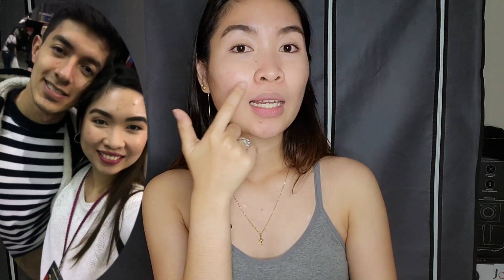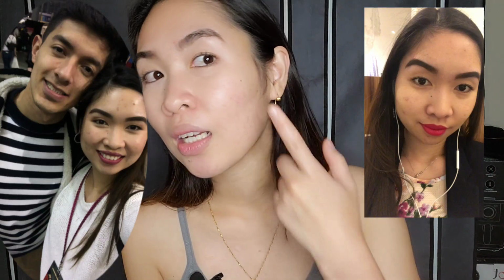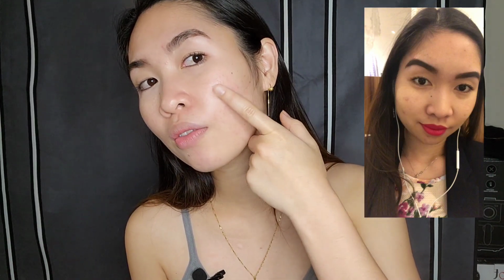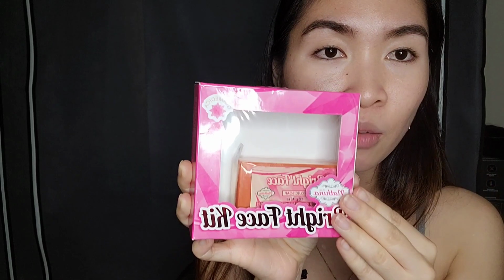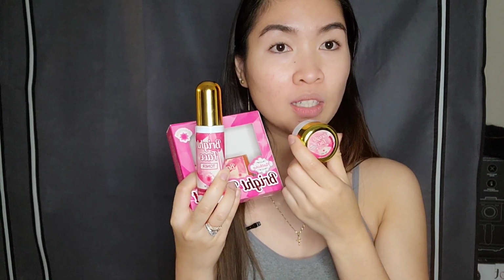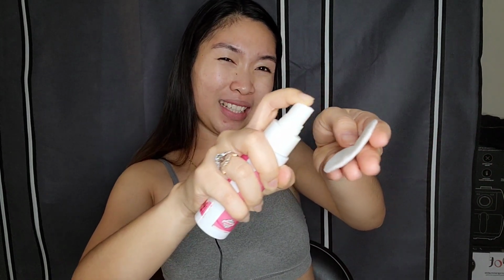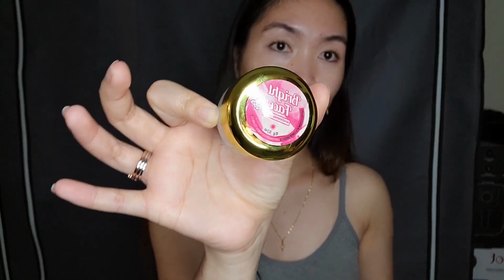THE BEST REJUVENATING SET IN PHILIPPINES | IS NATHIÑA BRIGHT FACE KIT WORTH TO TRY?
Let me know if you tried this product or you have heard about this product.

For those who are interested please message
(Mattdevon Cagatin from Bohol) and let her know you heard about the product from Joanna Navarro.

Facebook: Joanna Marie Gementiza Navarro & Juan David Gomez Diaz